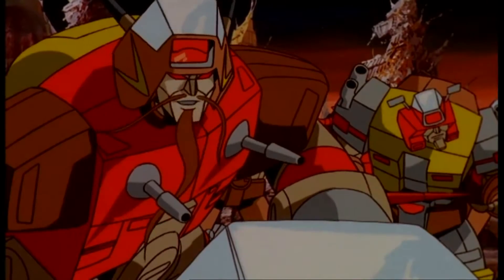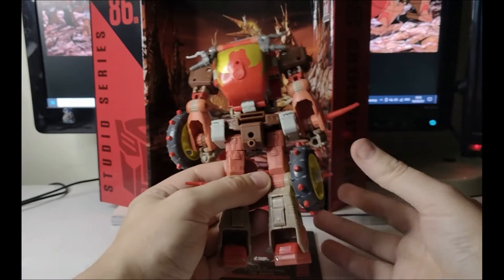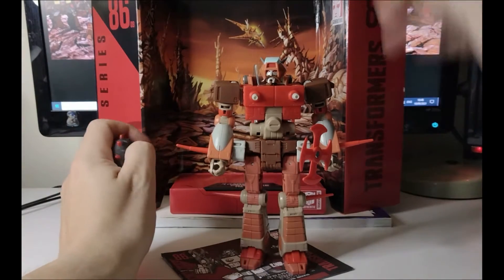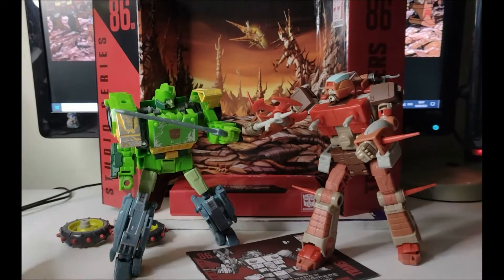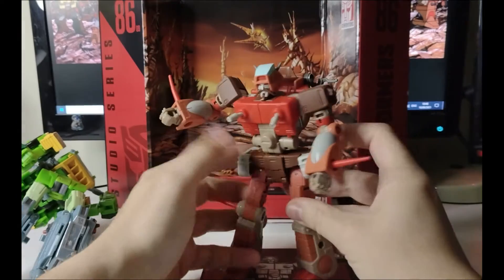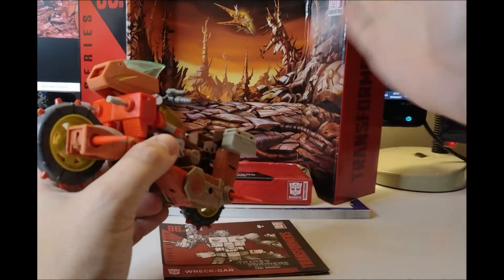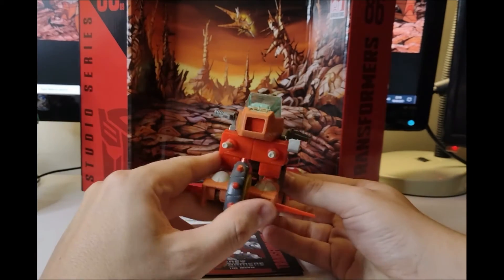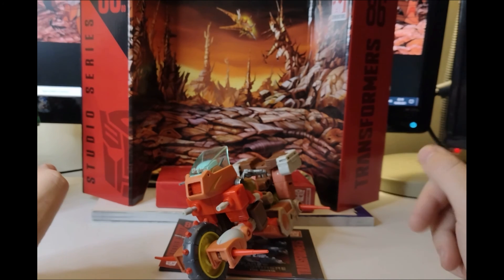Wreck Gar Transformers Studio Series 86 09 - Junkions (Hasbro)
From the planet of Junkion the Leader Wreck Gar rises